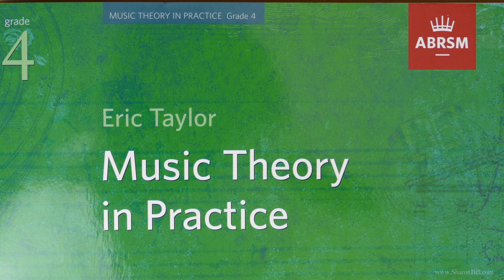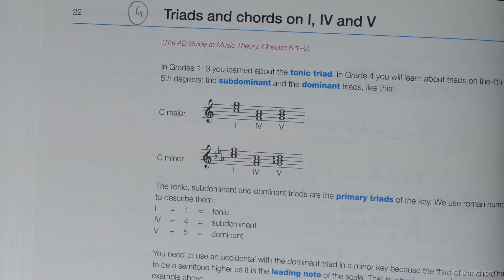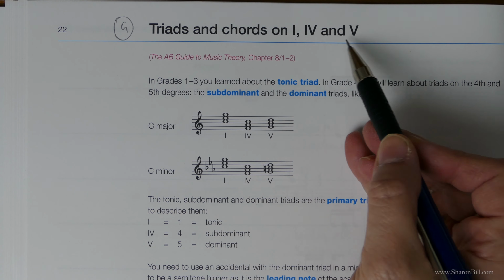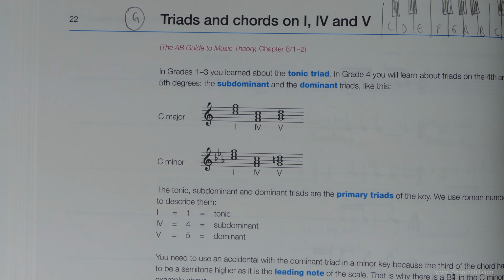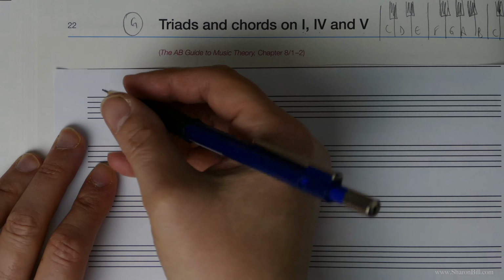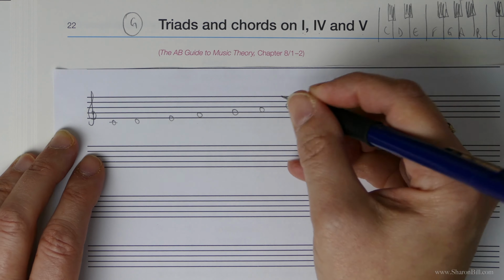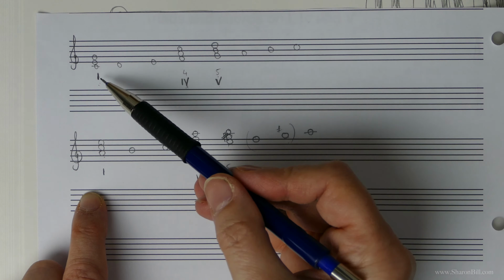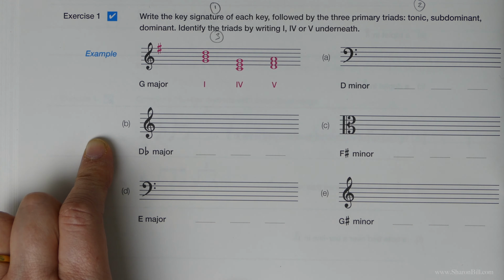ABRSM Grade 4 Music Theory Section G Part 1 Triads and Chords on I IV and V with Sharon Bill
Welcome to my Music Theory Tutorials. In this music theory lesson I explain the seventh Chapter in ABRSM Music Theory in Practice Grade 4. In this tutorial I explain how to understand the triads, or chords, built on the tonic, subdominant and dominant.